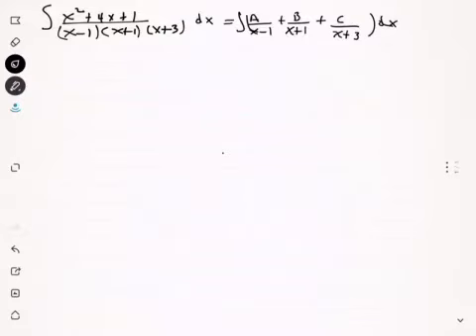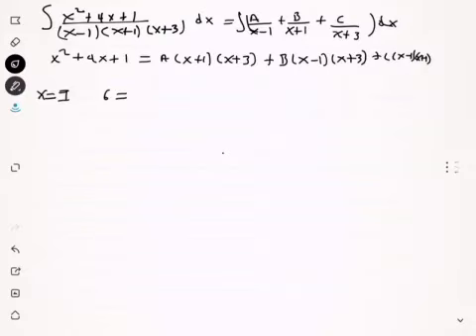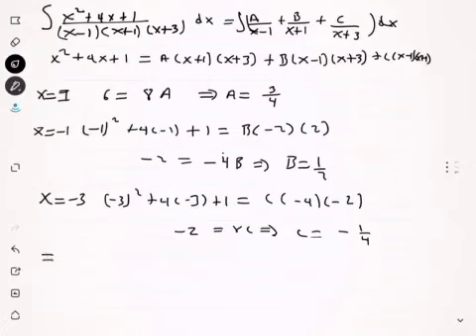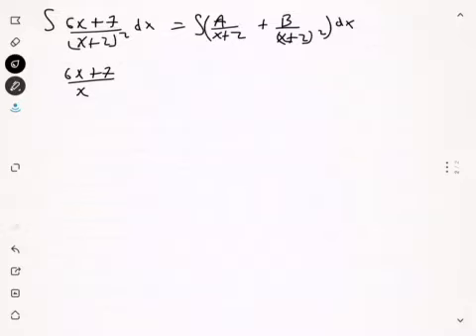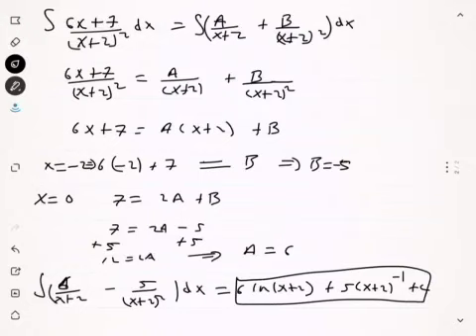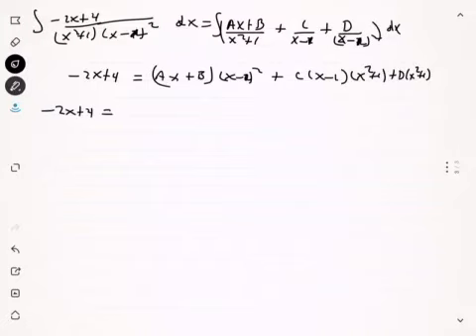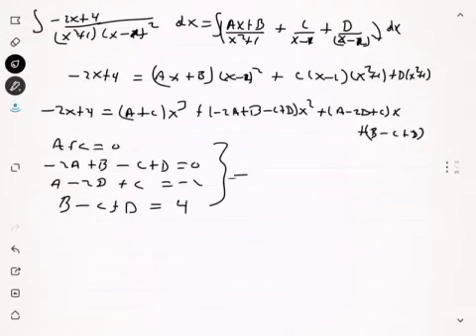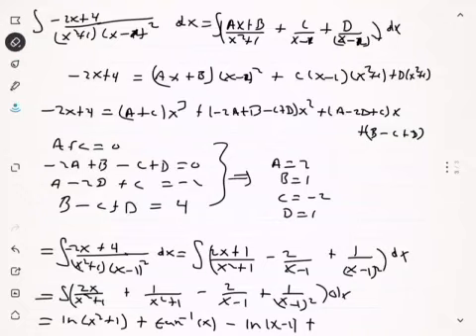Lecture 17: Integration By Partial Fractions